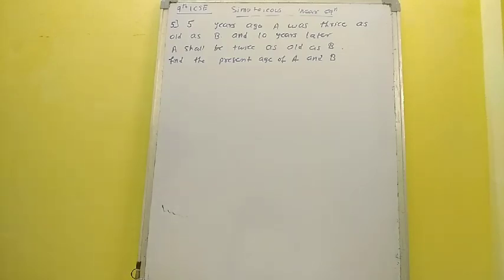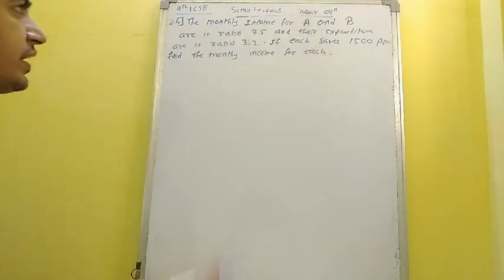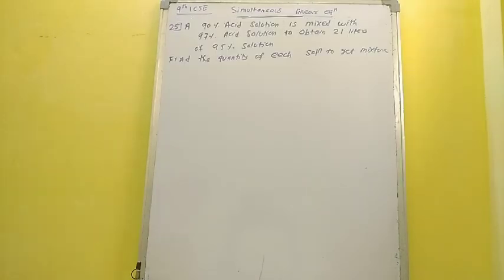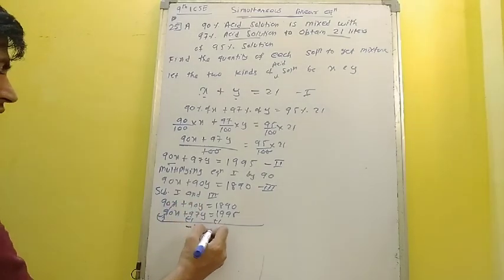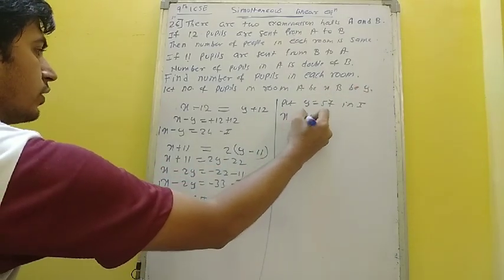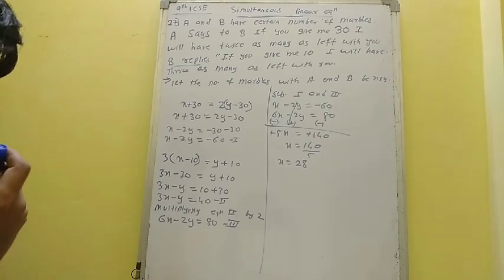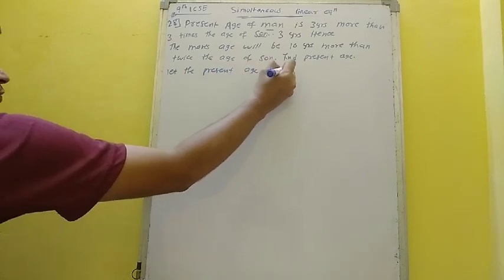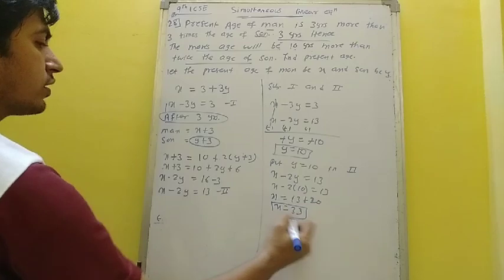9th ICSE maths chapter 5 SIMULTANEOUS LINEAR EQUATION ex 5c part 4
9th ICSE maths chapter 5 SIMULTANEOUS LINEAR EQUATION ex 5c part 4